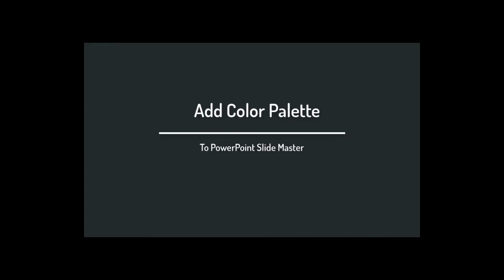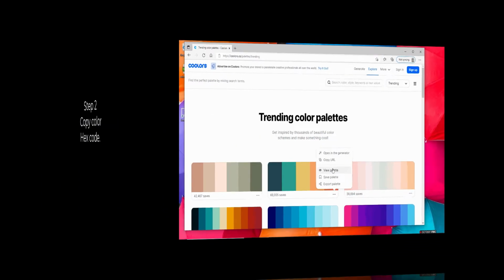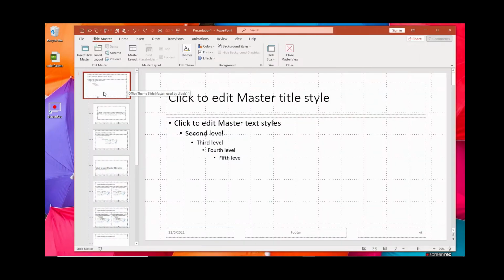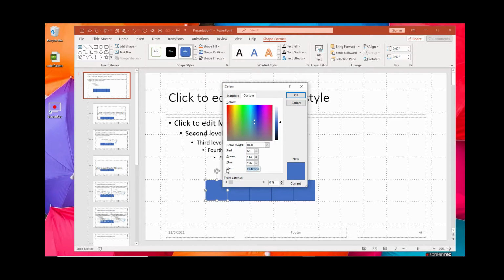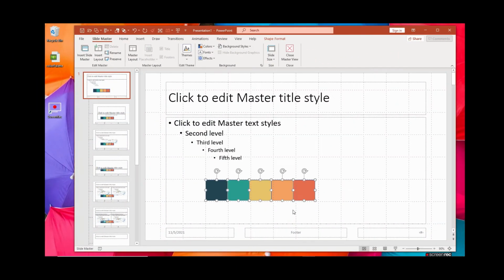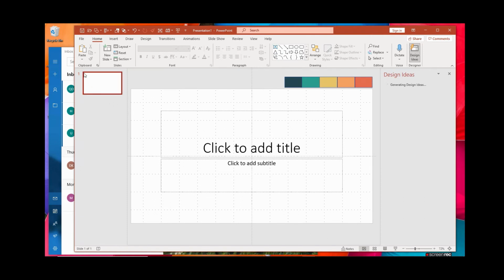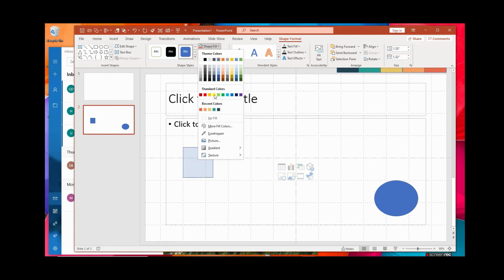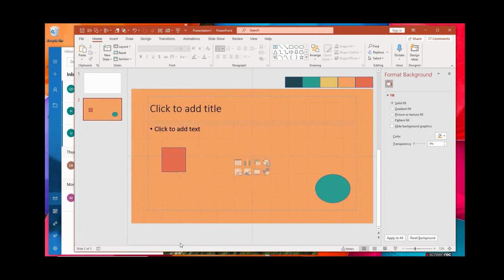Add Color Palette to Slide Master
This video intended for participants in the Lifelong Learning Program